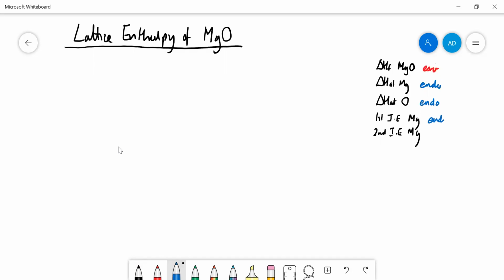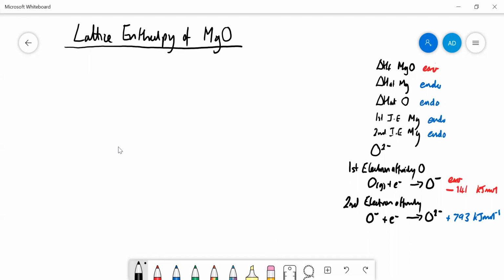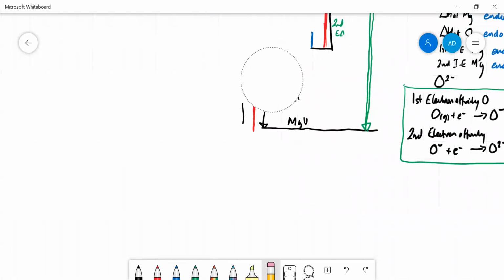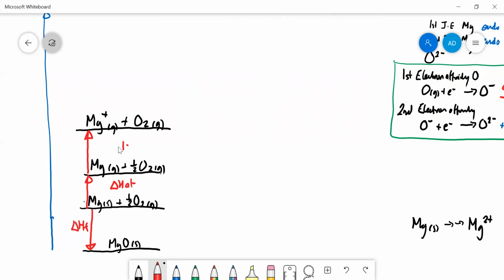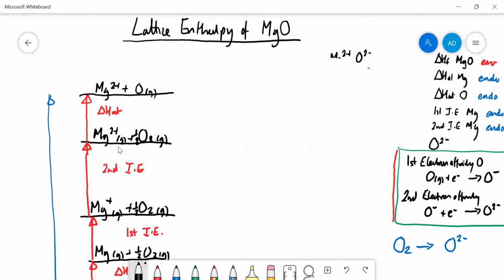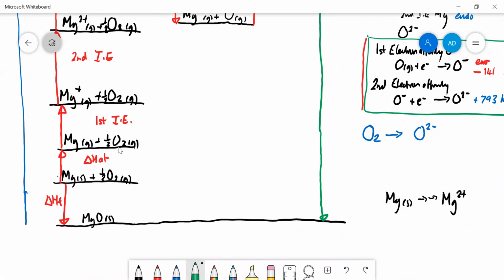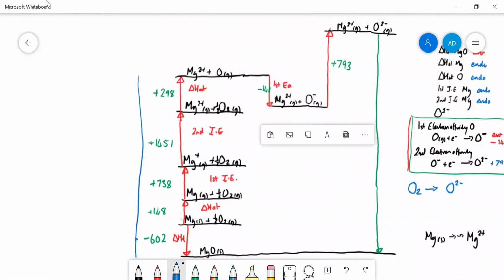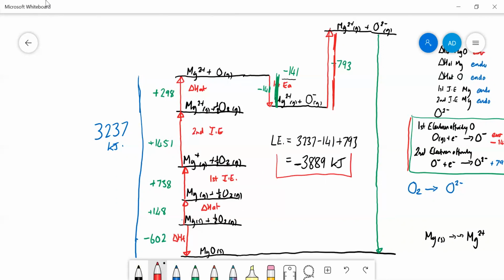1.8 Thermodynamics No 4b - Calculating Lattice Enthalpy of MgO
AQA A-level Chemistry 1.8 Thermodynamics
Calculating lattice enthalpy of MgO using a Born-Haber cycle- more diificult than for NaCl and MgCl2.